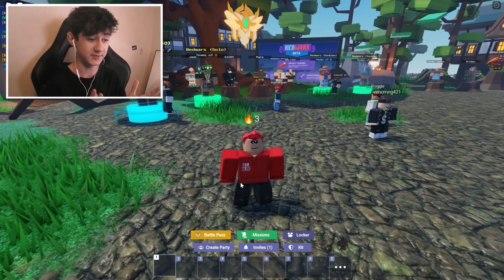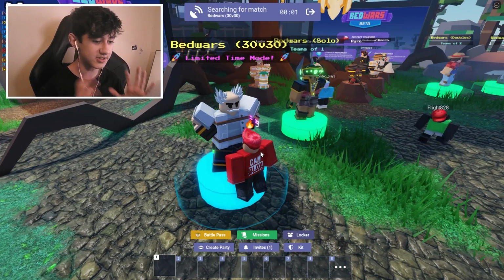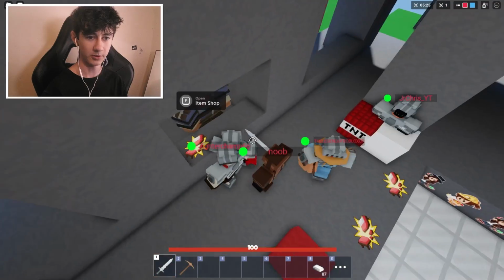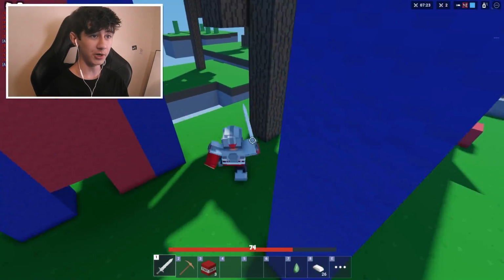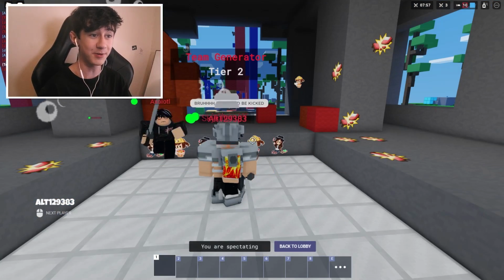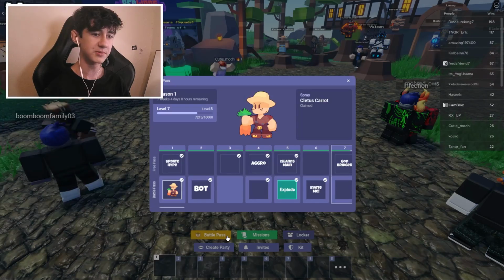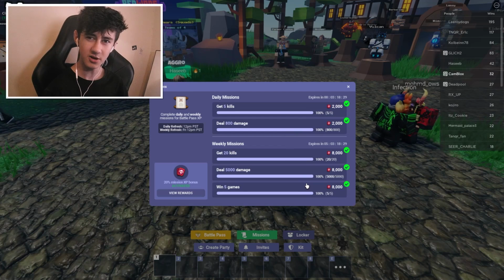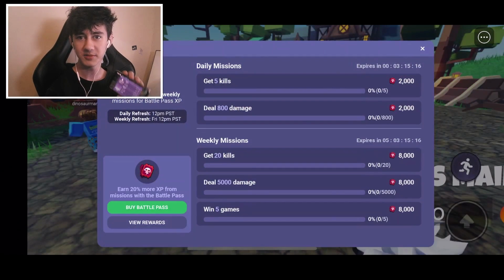How To GET XP FAST In Bedwars | Roblox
HOW TO GET XP FAST IN ROBLOX BEDWARS!

And if you do want to support the channel even further then we do now have a join button which will give you many different perks to the channel. please do not feel pressured to join but its there if you want to :)

BUCHCAMPKIDZ

** tysm to all the server boosters **

BUT If you are new then please dont forget to leave a like and subscribe as im trying to reach 4,000 subscribers before the end of 2021. and again tysm for 2k and even 1k which was the original goal!!!